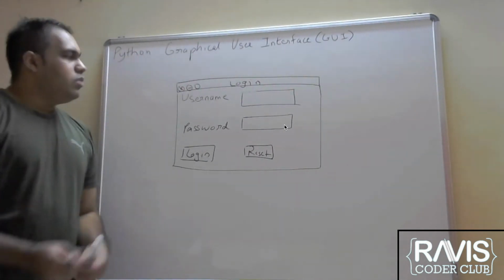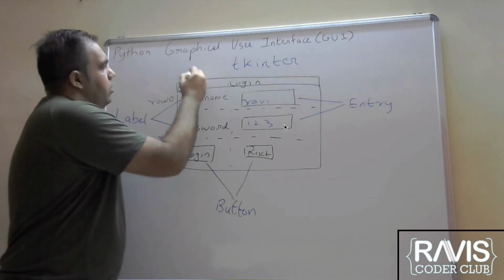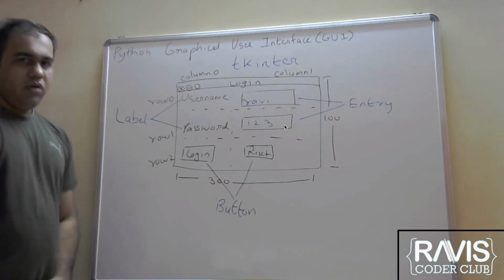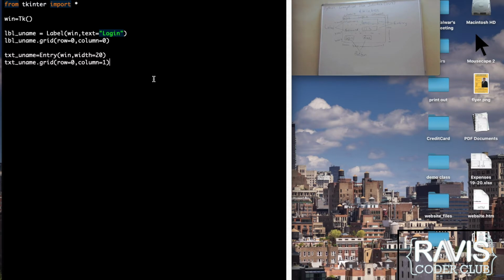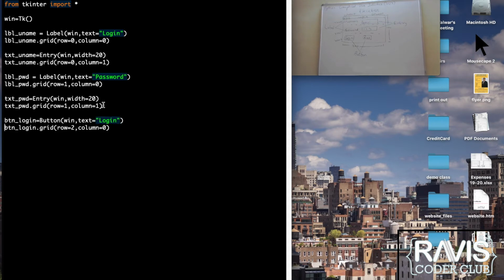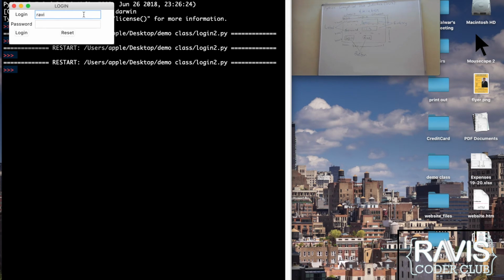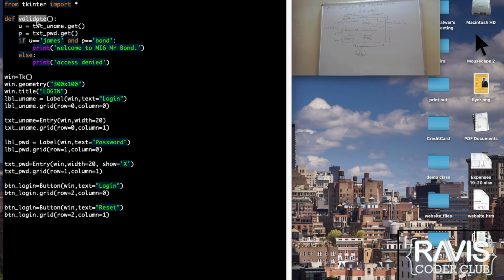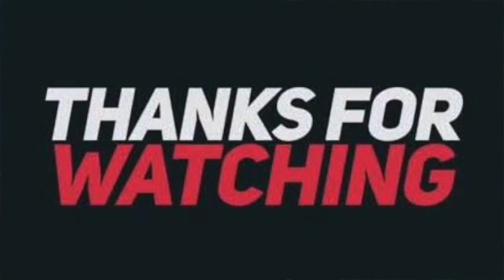GUI using Python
This video teaches you to make a simple Graphical User Interface using python's tkinter module

This assumes that you know basics of python like variable, if-else conditional statements and functions.

I teach kids (ages 10 and above ) to code
I also teach students their computer science subjects from ISC, ICSE, IGCSE, IBDP educational boards